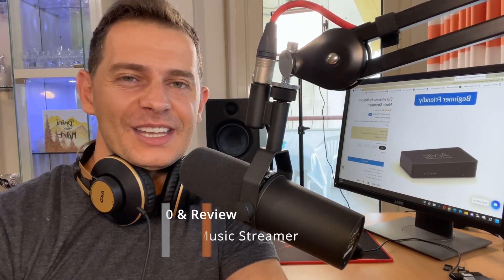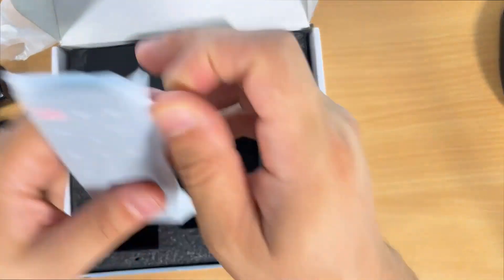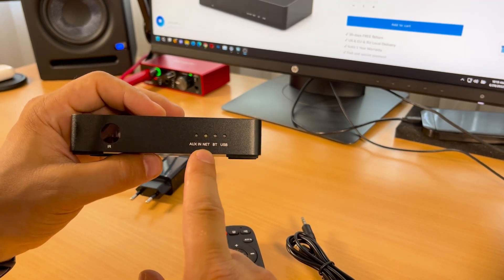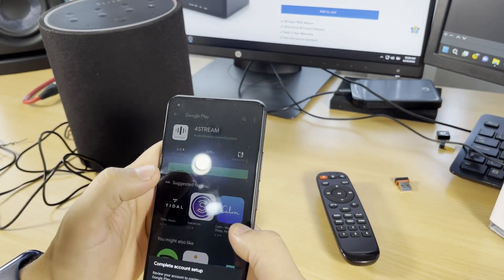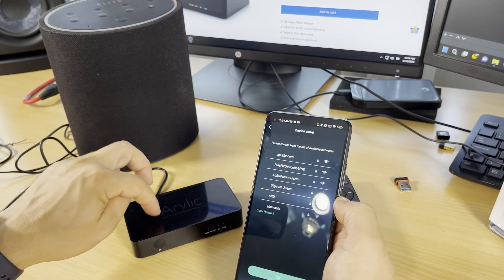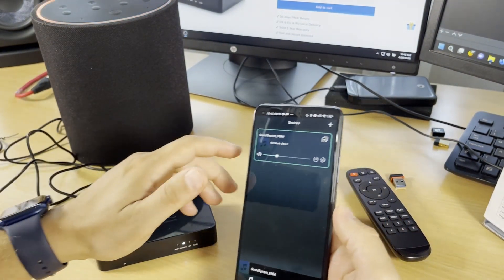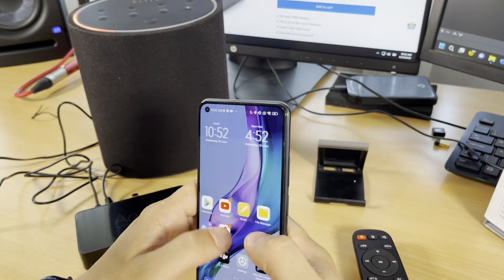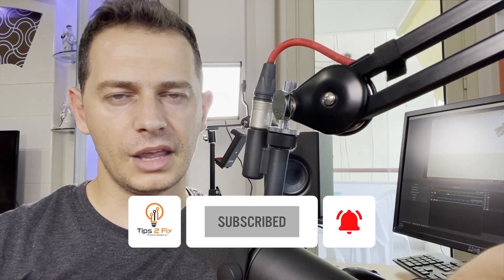How to Use Wireless Music Streamer Arylic S10 | Setup & Review 2022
In this video, I'm going to show you how to use Wireless Music Streamer, the Arylic S10.

If you're looking for a way to wirelessly stream music throughout your home, the Arylic S10 is a great option. In this video, I'll show you how to set it up and review the features of this music streamer. If you're looking for a good wireless multiroom music streamer, the Arylic S10 is a great choice!

WiFi & Bluetooth Music Streamer Receiver | Arylic S10 | Airplay DLNA UPnP | Multi-Room Sync | Spotify, Tidal, TuneInRadio, iHeartRadio, Deezer etc | LAN Connection | 24bit 192kHz
The S10 is a great wireless audio streamer for new wireless audio players to get started on budget.
The S10 allows you to stream audio to your home audio system wirelessly via WiFi, Airplay, Bluetooth 5.0 and Spotify Connect.

You can also add other Arylic devices to build a multiroom system, manage and control all your audio devices in one app (4STREAM)!

Chapters:
00:00 Intro
00:35 Unboxing Arylic  S10
01:48 Explain Arylic S10 Features
03:35 Connecting and testing S10
04:42 installing 4 stream app
06:00 Explaining Wi-Fi connections
08:31 test with usb and Bluetooth
09:44 more versions of Arylic Website